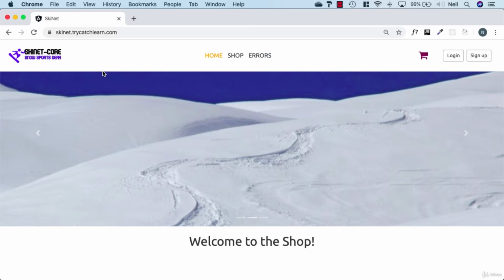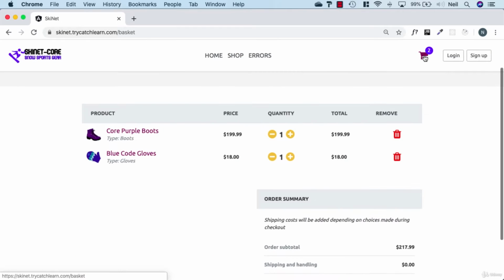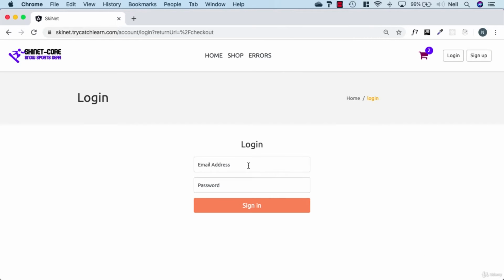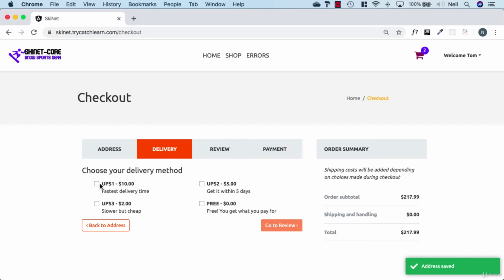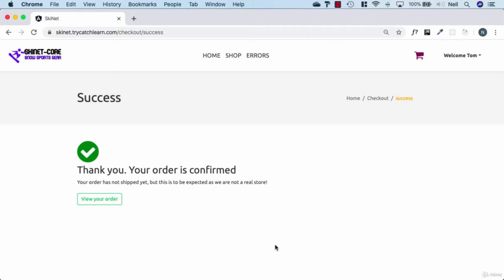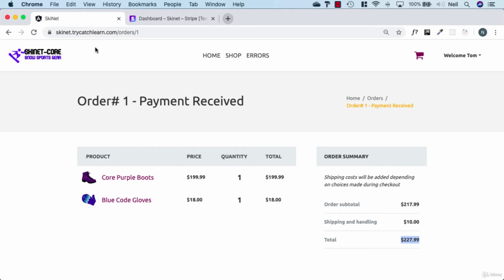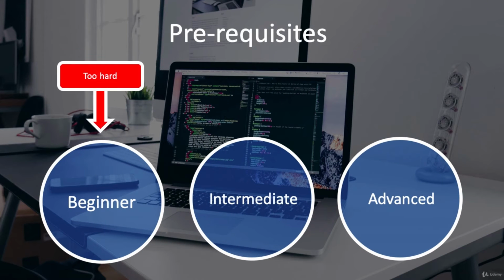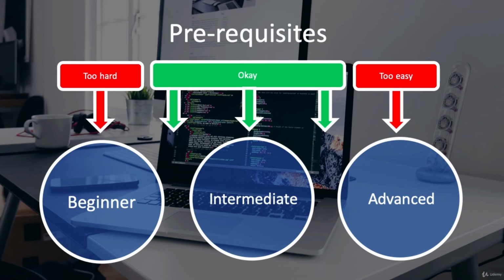Curso de .net avanzado con angular